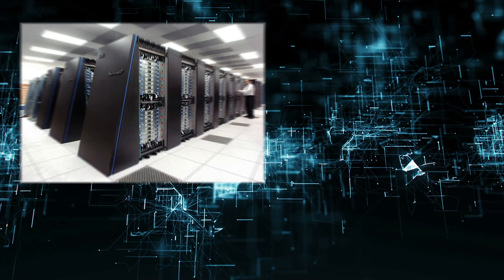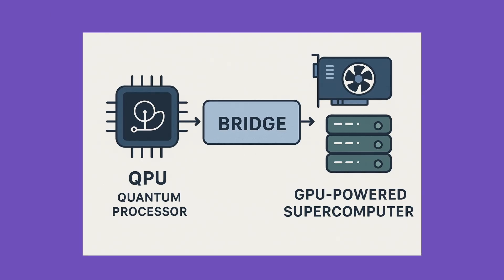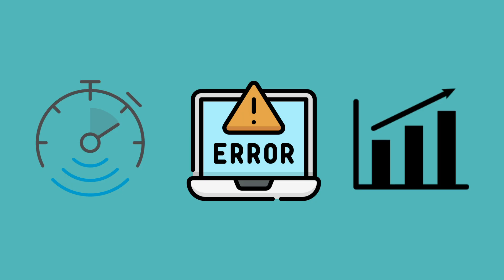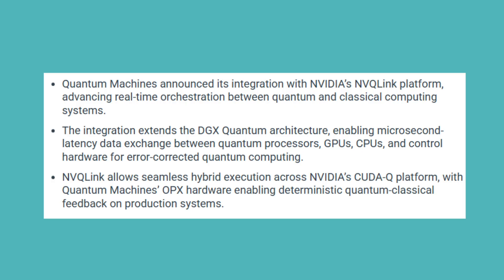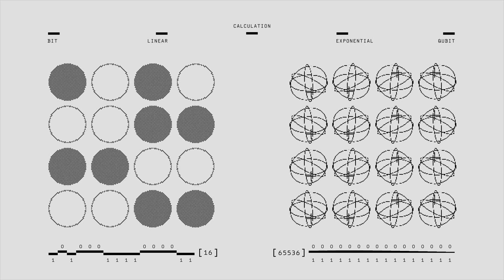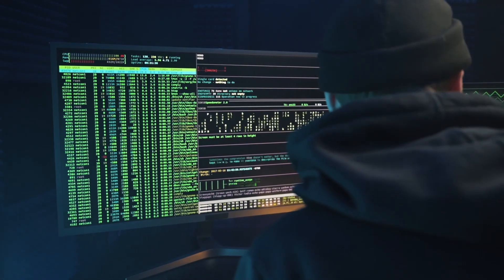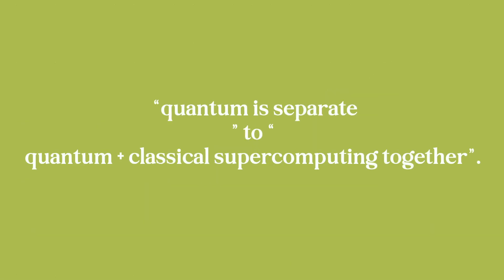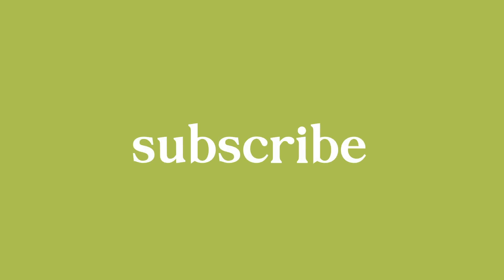NVIDIA Just Connected Quantum Computers to GPUs — The NVQLink Revolution Begins!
NVIDIA just launched NVQLink, a groundbreaking architecture that connects quantum processors (QPUs) directly to GPU supercomputers — unlocking the era of hybrid quantum-AI computing.

In this video, we’ll break down what NVQLink actually is, how it works, and why it’s being called the “Rosetta Stone” of computing by NVIDIA CEO Jensen Huang.

From national labs like Berkeley, Oak Ridge, and MIT Lincoln, to quantum pioneers like Rigetti, IonQ, and Quantinuum, this collaboration is reshaping the future of computation — combining AI acceleration with quantum mechanics.

📊 What you’ll learn in this video:
- How NVQLink connects GPUs and QPUs in real time
- Why hybrid quantum-classical systems matter
- NVIDIA’s plan for quantum supercomputers
- How this impacts materials science, chemistry & AI
- The labs and quantum startups already building with NVQLink

🚀 Watch till the end to see how this breakthrough could redefine computing forever.